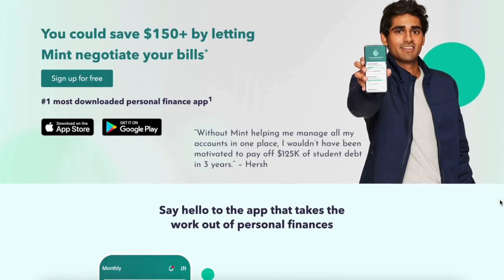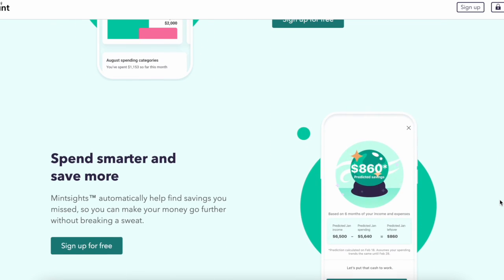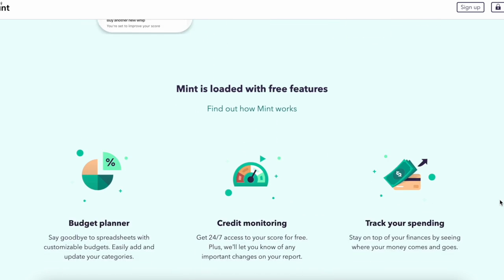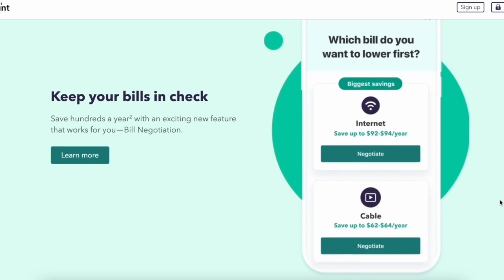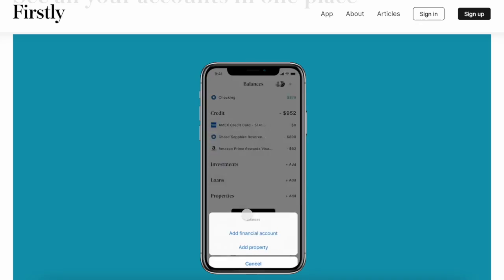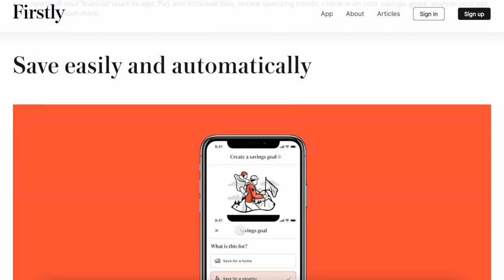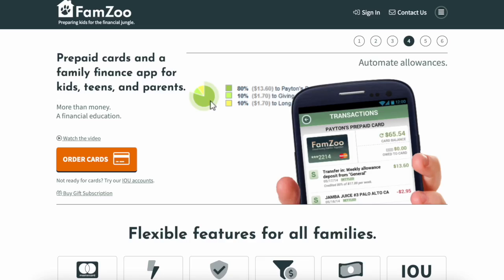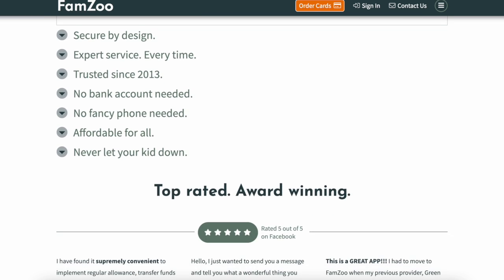THESE APPS Will Save you More Money and Help Invest Better - Tips and Tricks(part 2 of 2)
Today we will speak about different budgeting apps, tips and tricks which will help you to manage your family finance easier.
0:00 - Intro
1:16 - Differences from personal applications + useful features
2:43 - 3 apps for family budgeting
4:50 - Tips how to make family budgeting easier